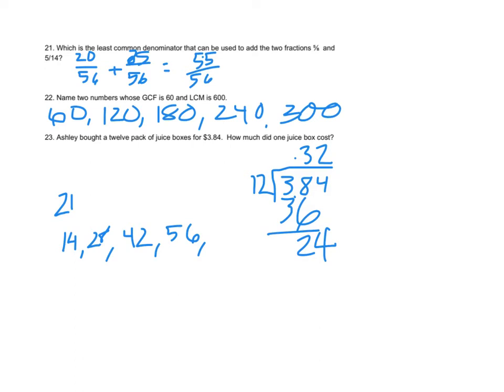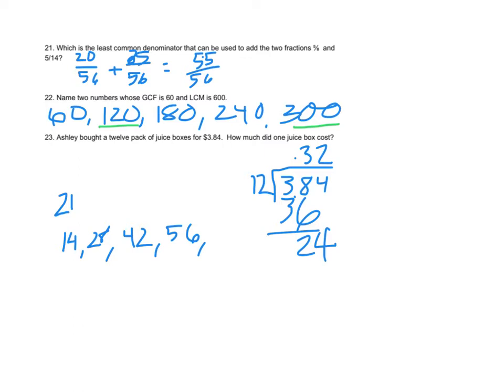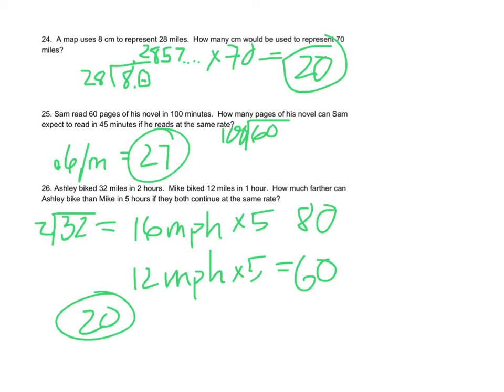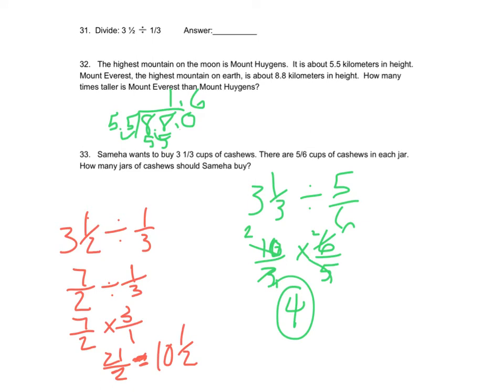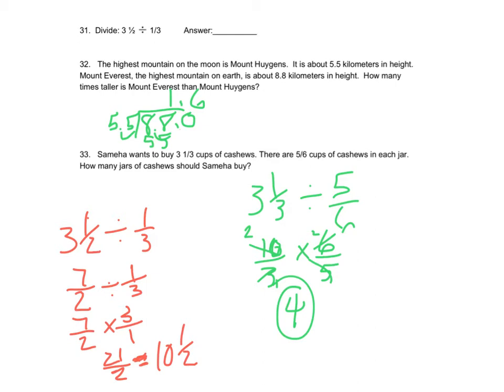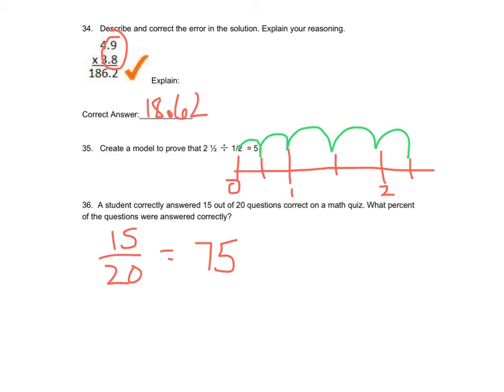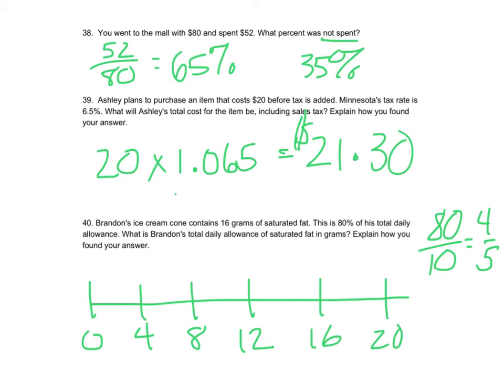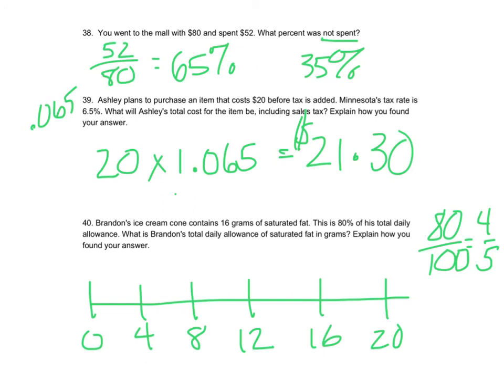Six Grade Standards Assessment 21-40